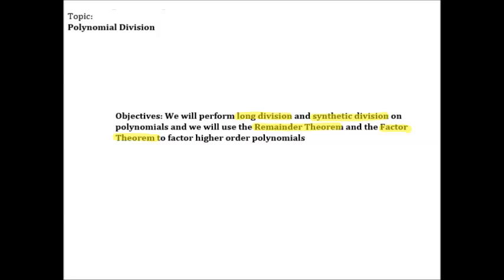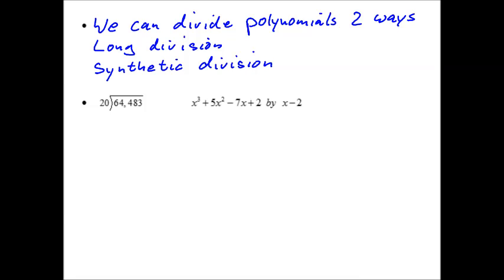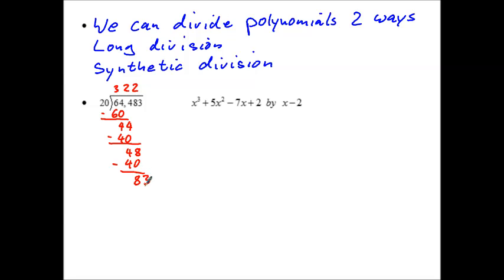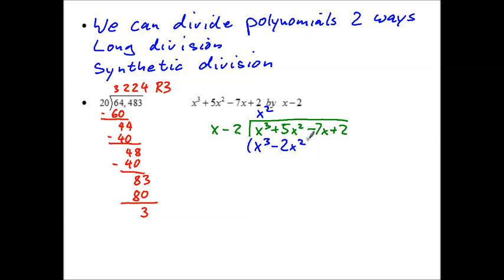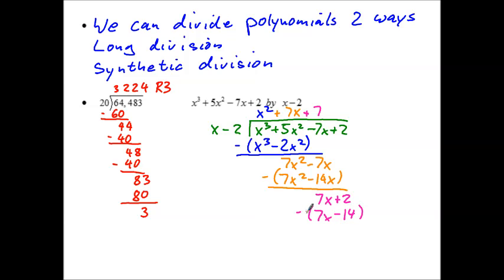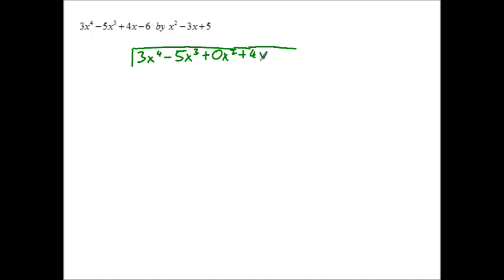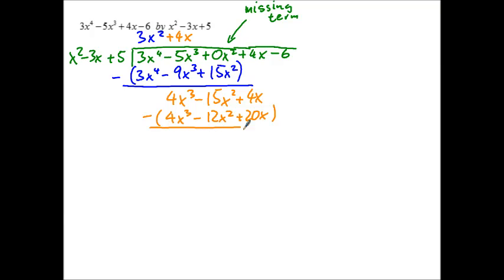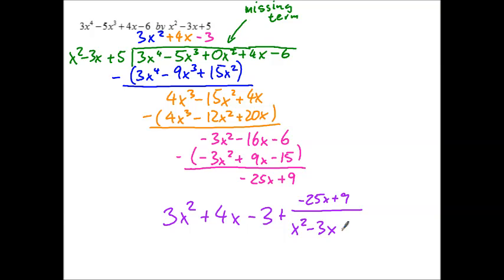Polynomial Division Part 1